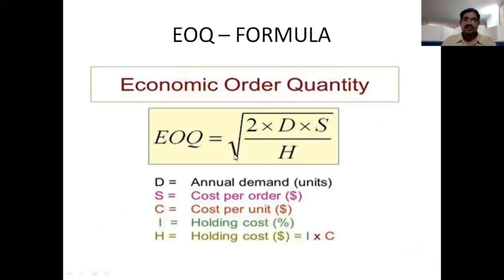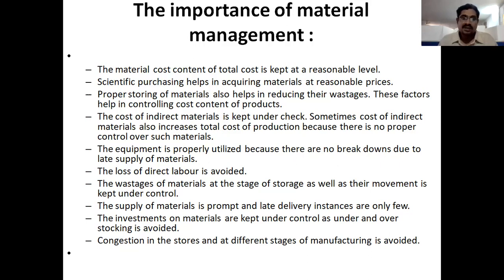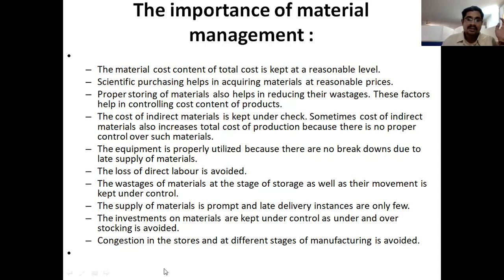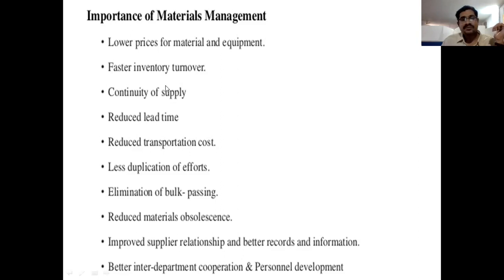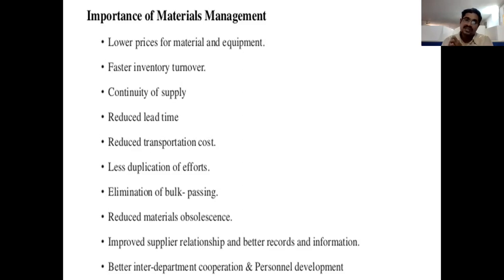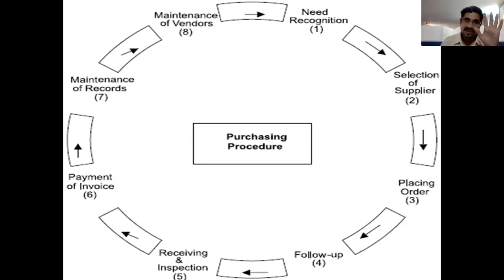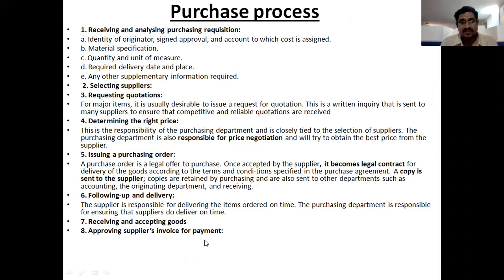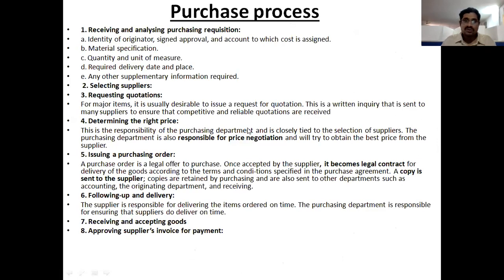UNIT 2 CLASS 6